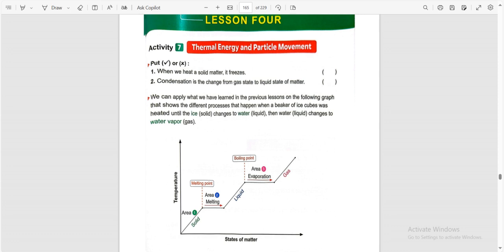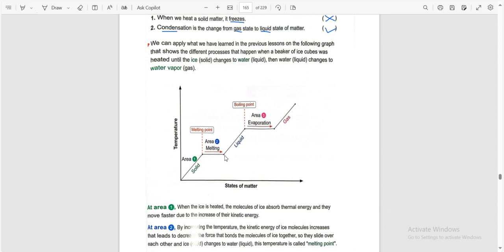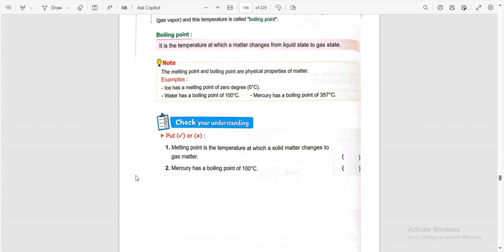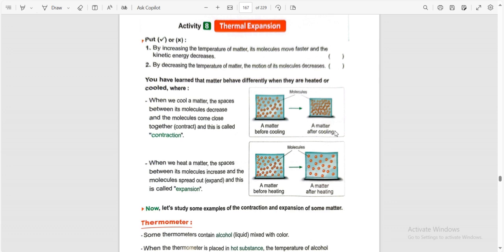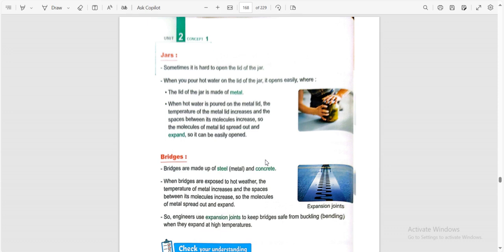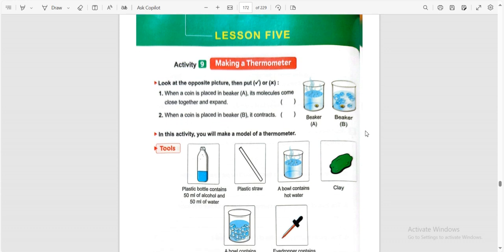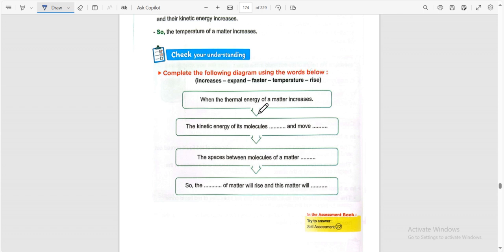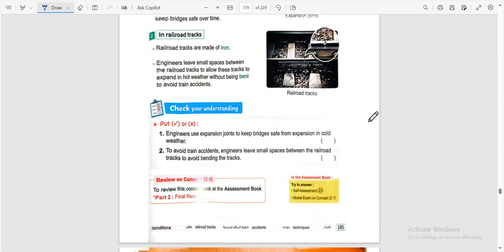Theme 2 concept 1 pt2